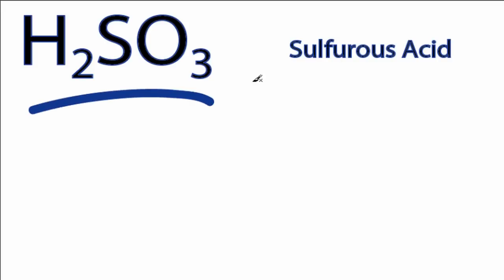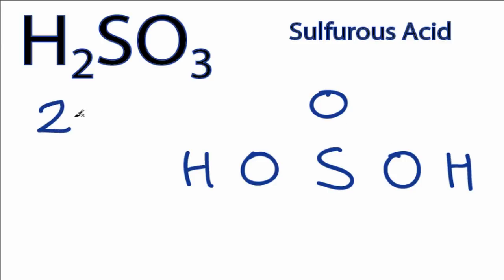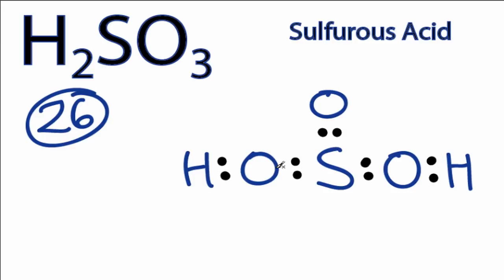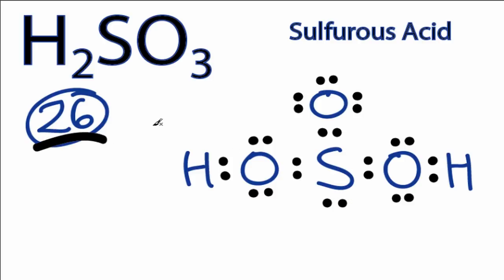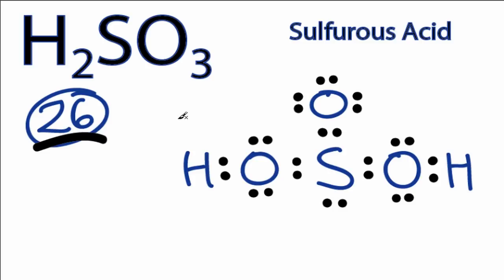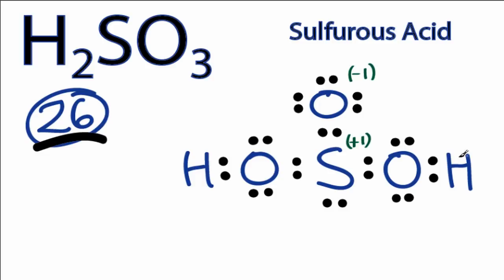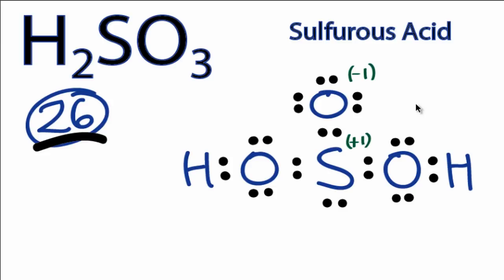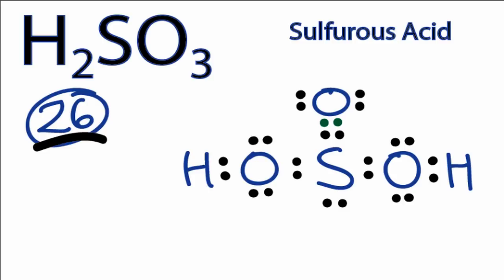H2SO3 Lewis Structure: How to Draw the Lewis Structure for Sulfurous acid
A step-by-step explanation of how to draw the H2SO3 Lewis Structure (Sulfurous acid).

When we have an H (or H2) in front of a polyatomic molecule (like CO3, SO4, NO2, etc.) we know that it's an acid.  This means that the Hydrogen atoms will be attached to the outside of the oxygen molecules.  Knowing this information makes it much easier to draw the Lewis structure for H2SO3.
A step-by-step explanation of how to draw the H2SO3 Lewis Dot Structure (Sulfurous acid).

For the H2SO3 structure use the periodic table to find the total number of valence electrons for the H2SO3 molecule. Once we know how many valence electrons there are in H2SO3 we can distribute them around the central atom with the goal of filling the outer shells of each atom.

In the Lewis structure of H2SO3 structure there are a total of 26 valence electrons. H2SO3 is also called Sulfurous acid.

Note that H2SO3 can have an Expanded Octet and have more than eight valence electrons. Because of this there may be several possible Lewis Structures. To arrive at the most favorable Lewis Structure we need to consider formal charges. See how to calculate formal charges

Steps to Write Lewis Structure for compounds like H2SO3
1. Find the total valence electrons for the H2SO3 molecule.
2. Put the least electronegative atom in the center. Note: Hydrogen (H) always goes outside.
3. Put two electrons between atoms to form a chemical bond.
4. Complete octets on outside atoms.
5. If central atom does not have an octet, move electrons from outer atoms to form double or triple bonds.

Lewis Structures, also called Electron Dot Structures, are important to learn because they help us understand how atoms and electrons are arranged in a molecule, such as Sulfurous acid. This can help us determine the molecular geometry, how the molecule might react with other molecules, and some of the physical properties of the molecule (like boiling point and surface tension).